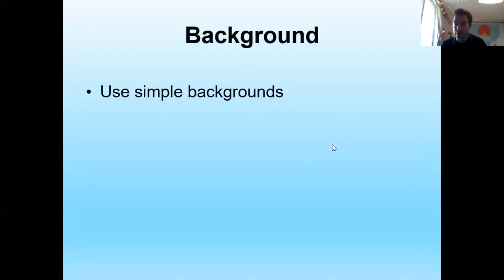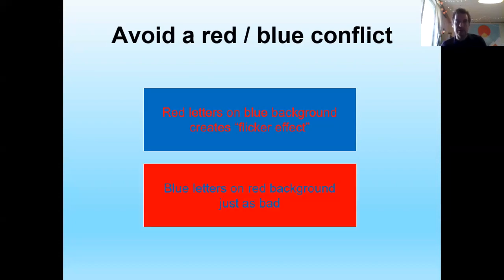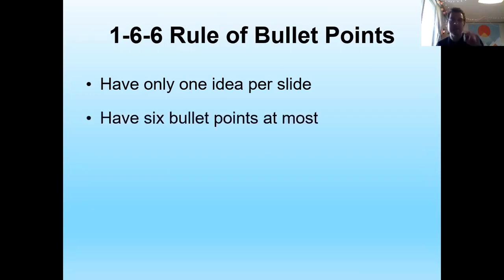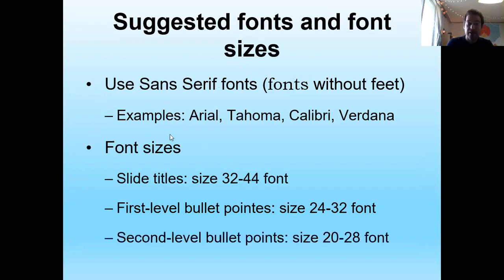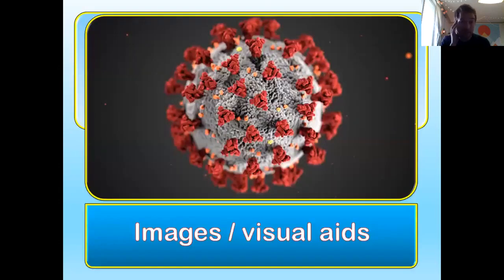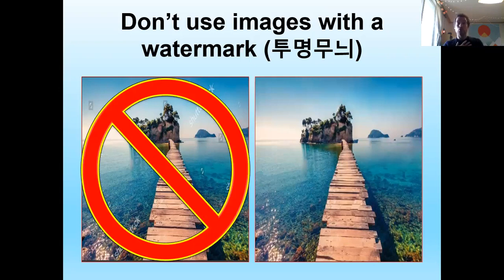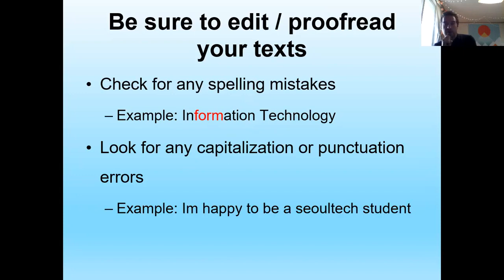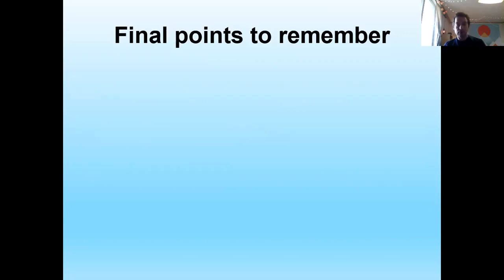Tips for a PowerPoint Presentation